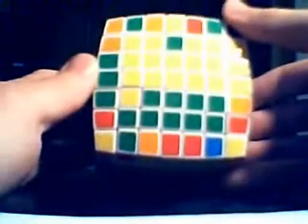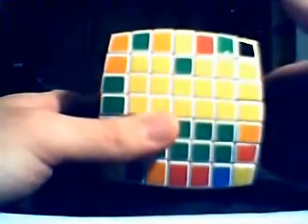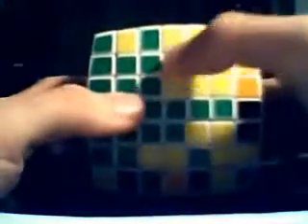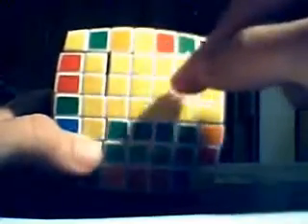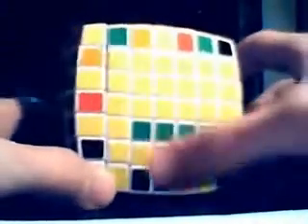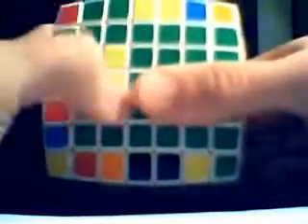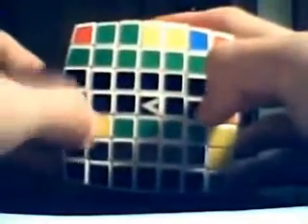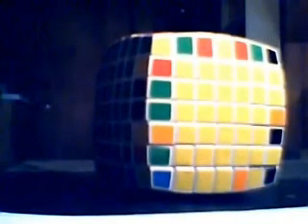7x7 Last Two Centers - Easiest Method Ever Tutorial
As I say in the video, this method will work with any big cube.  It's the easiest method for solving the last two centers that I've ever seen.  I invented it independently, but wouldn't be surprised if someone else thought of it first--I've never seen this method anywhere else though.

Edit:  I have now seen another video in which someone uses a method similar to this.  Their version was more of a 'if you wanna get this piece from here to here, do this sequence of moves' rather than an in-depth explanation of how that sequence of moves actually works, and how to apply it to any piece on the last 2 faces.

You may not believe it, but my real job is writing music.  or my YouTube channel to listen.